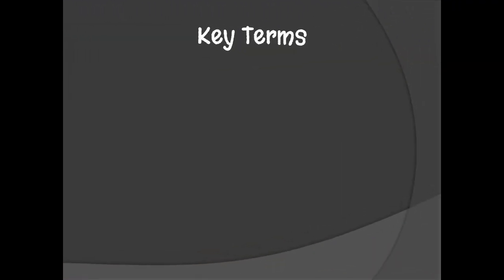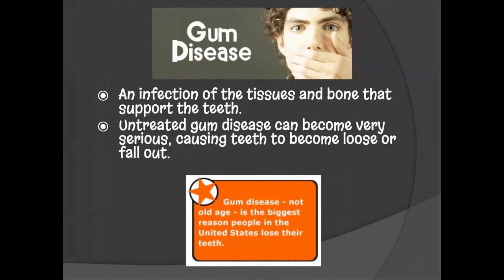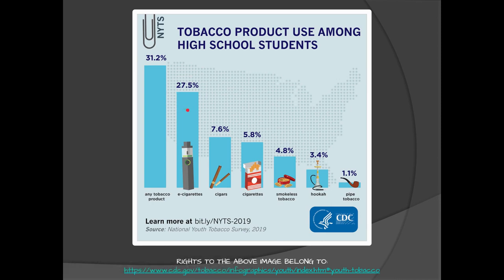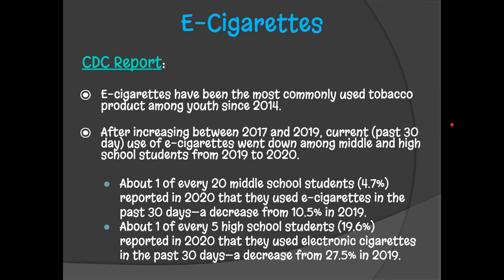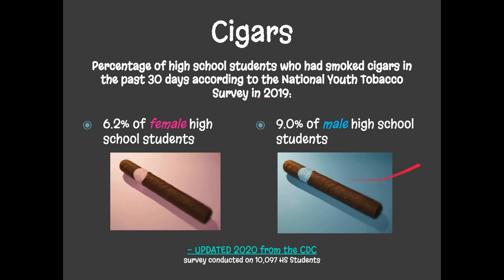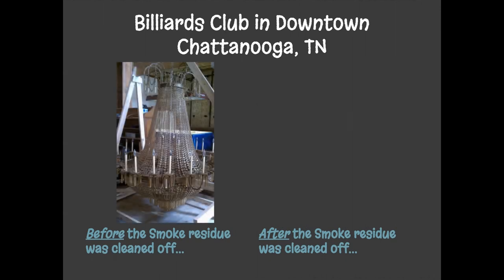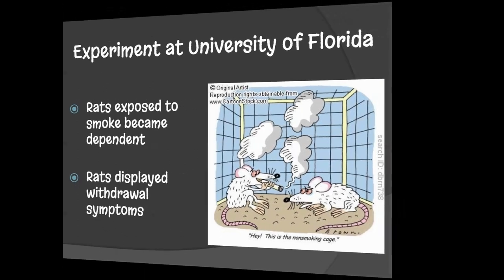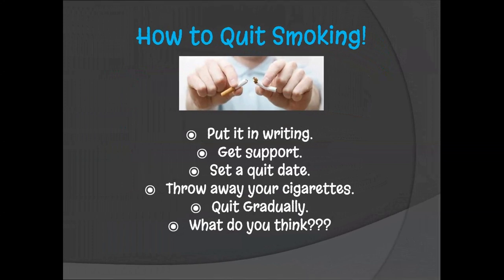Tobacco Prevention Presentation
This is a tobacco awareness presentation for middle and high school students.